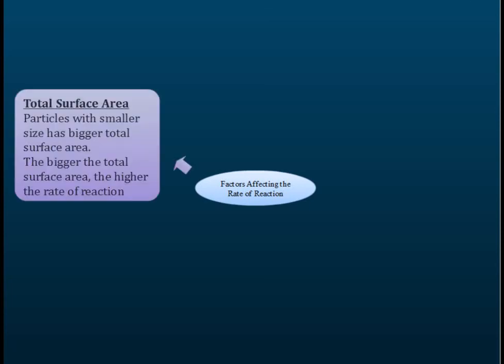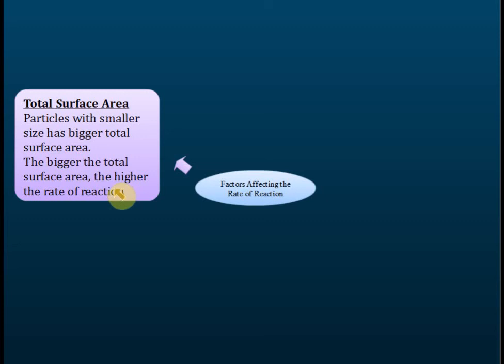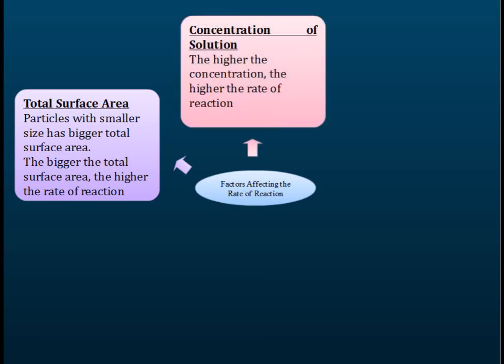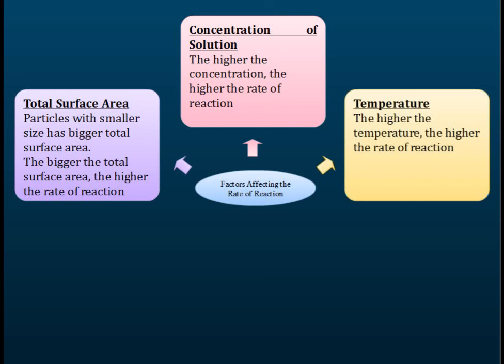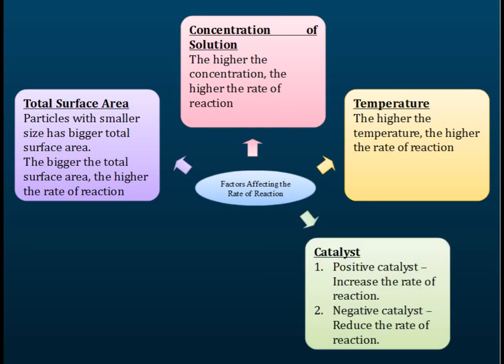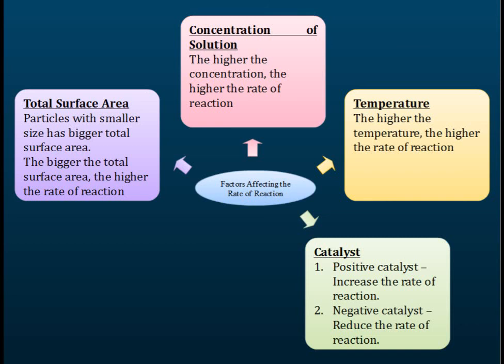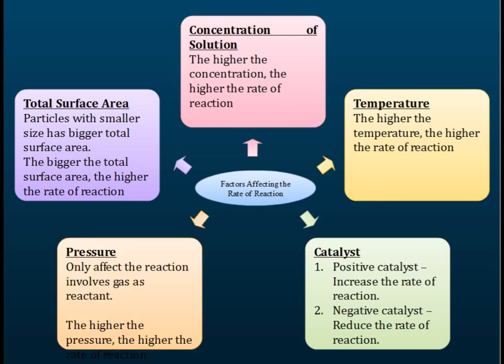Factors Affecting the Rate of Reaction